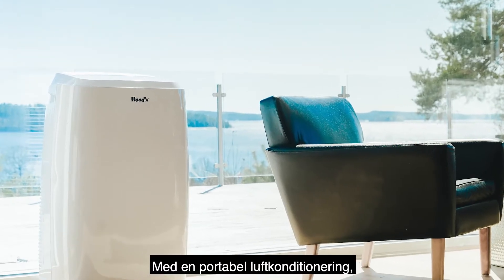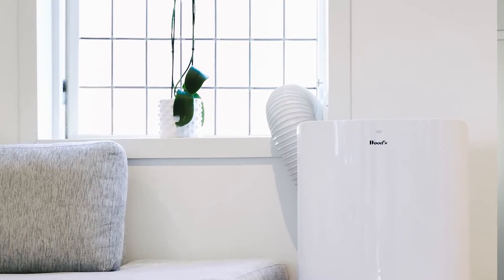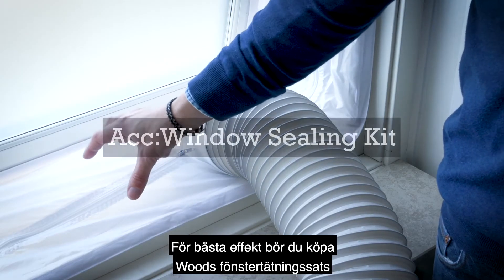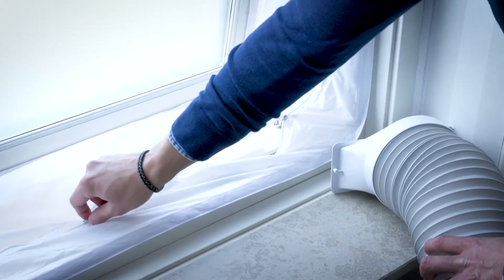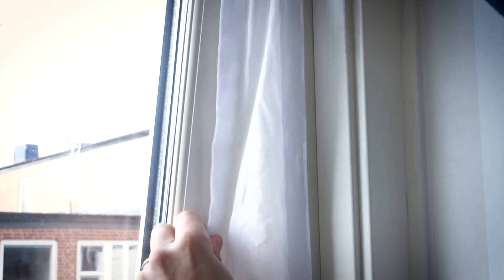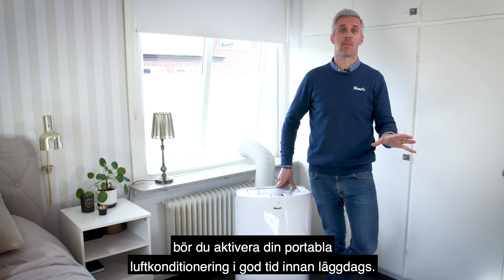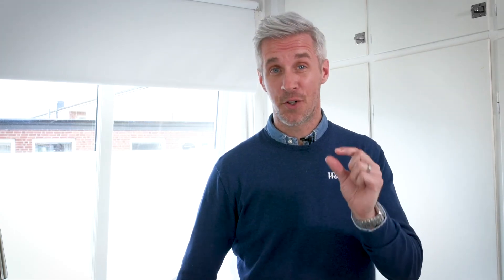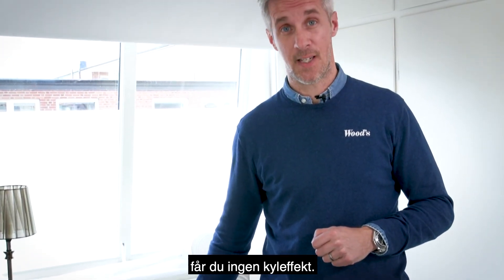Hur fungerar en AC och hur tätar man runt fönstret med Window Sealing Kit -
Hur fungerar en portabel luftkonditionering och hur gör man för att täta en fönster bäst. Hur lång tid innan man går och lägger sig ska man starta sin AC. En enkel guide för dig som funderar på vad man ska tänka på när det gäller portabel AC.